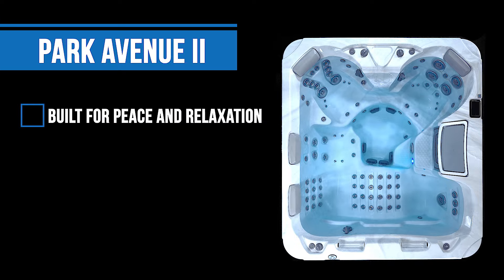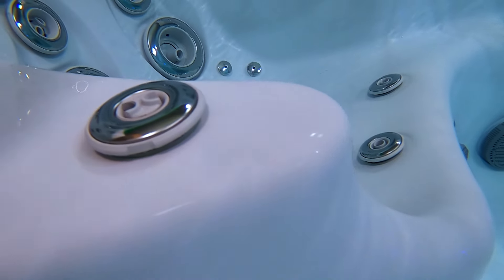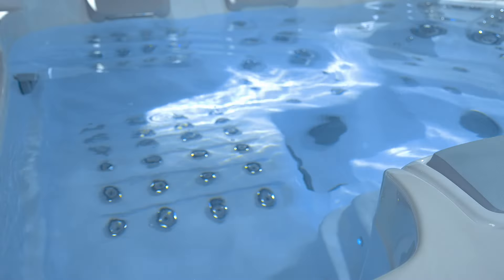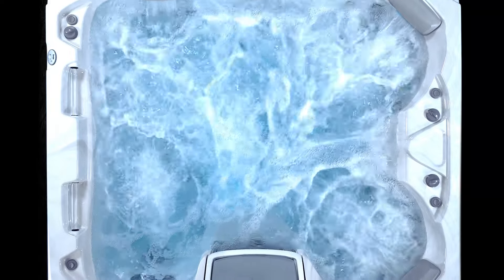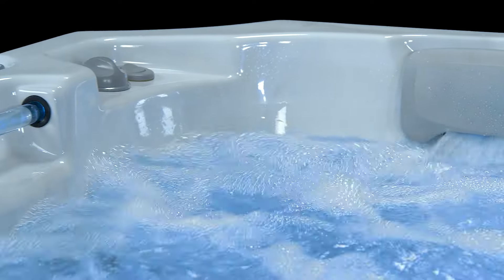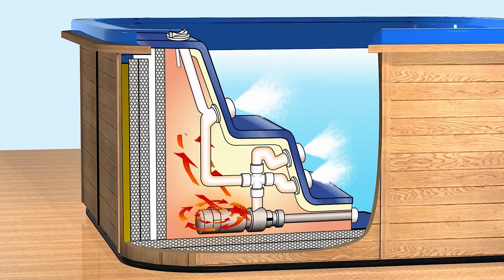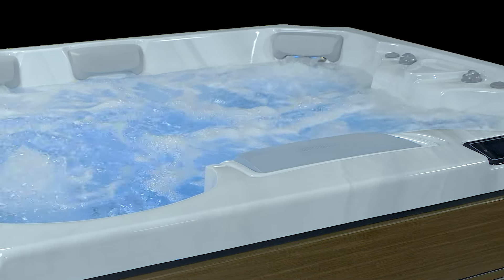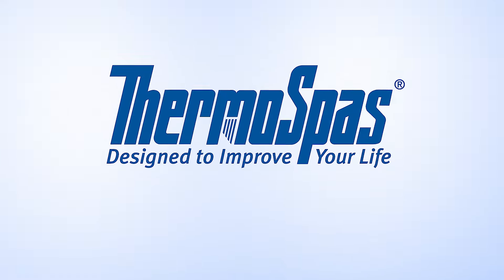Park Avenue II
The Park Avenue II is often called the perfect full size hot tub. The double wide, reversible lounge with large, soft, textured pillows on both ends allows bathers to lie side by side or stretch out face to face. At the opposite end of the spa are two perfectly contoured therapy seats, each with wrap-around armrests and built-in pillows. The center of the spa features a deep foot well and a seating area positioned to face one of ThermoSpas® powerful whirlpool jets, guaranteed to relax the most tired muscles. Whether it’s personal therapy, a romantic rendezvous, or social entertaining, the Park Avenue II is the most versatile and luxurious hot tub made today.